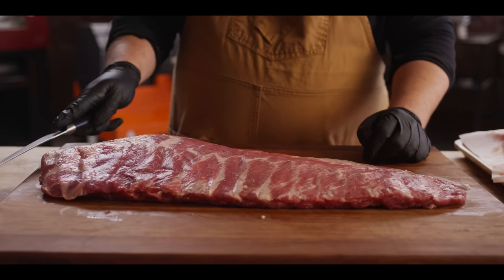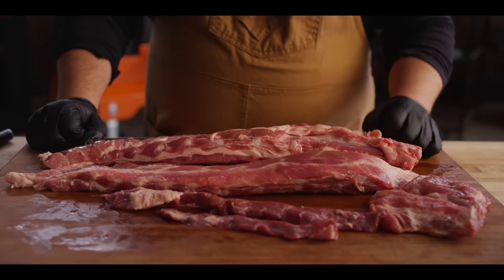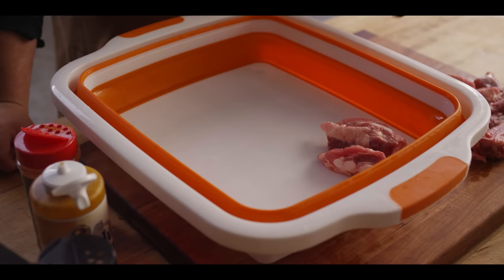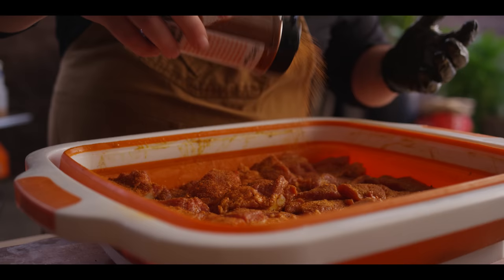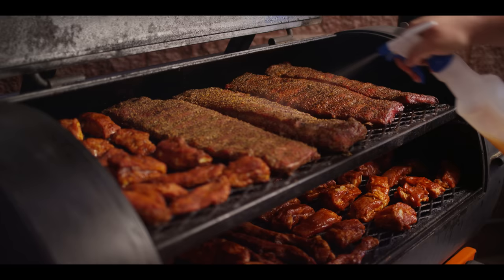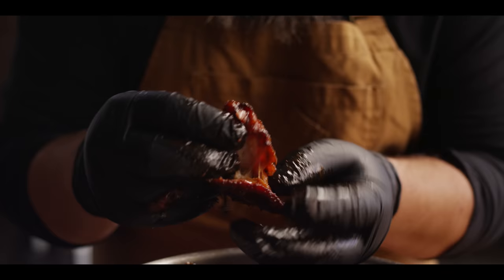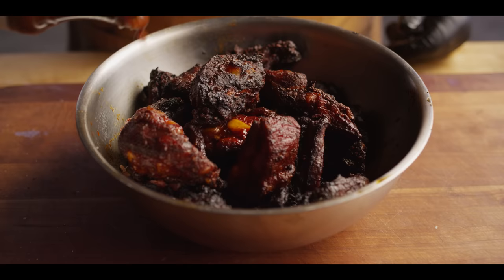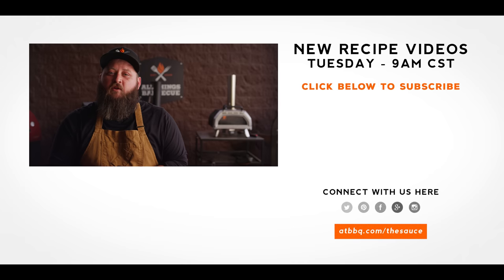Barbecue Pork Rib Tips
Chef Tom fires up the Yoder Smokers YS1500s Pellet Grill for Barbecue Pork Rib Tips! This classic barbecue snack is a great utilization for you spare ribs trimmings!